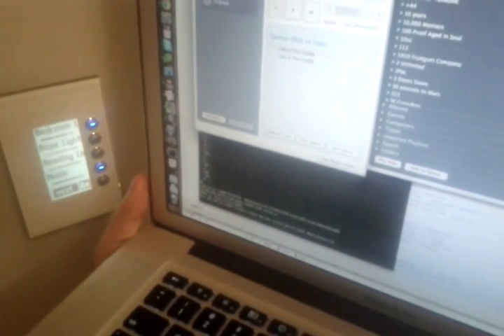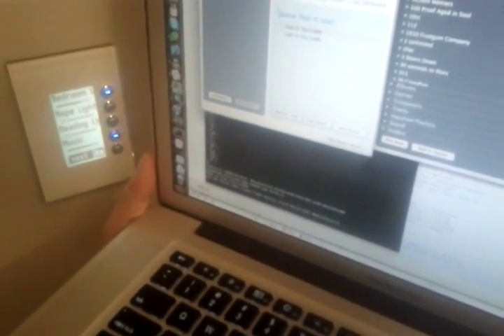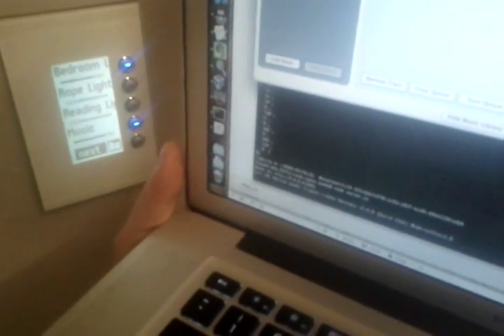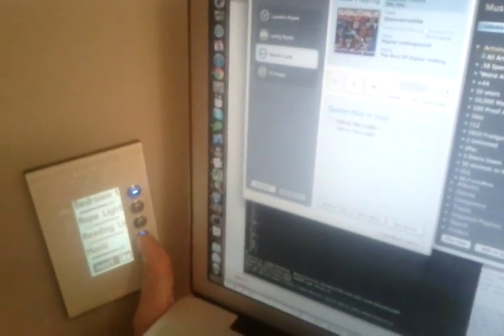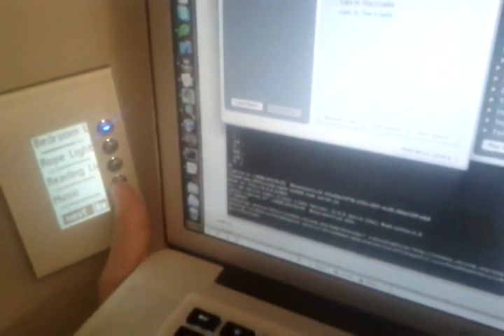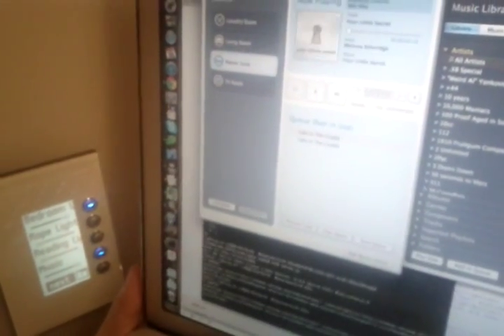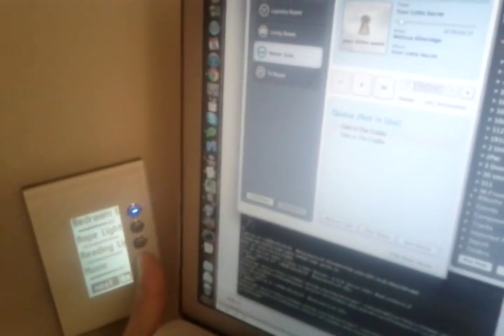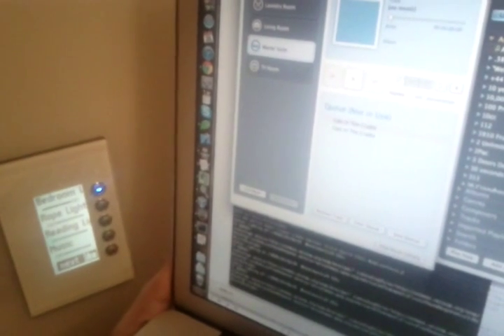Controlling sonos audio with clipsal and nodejs